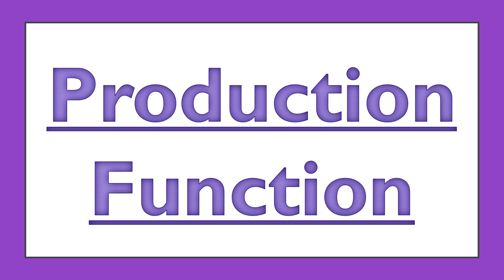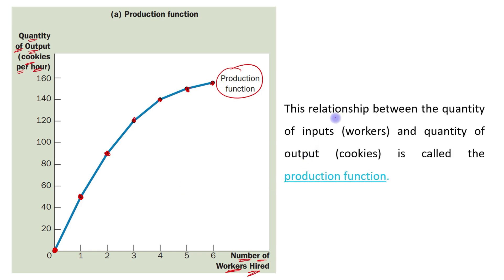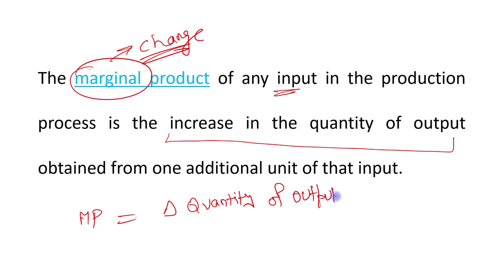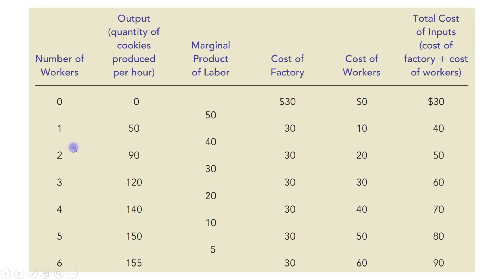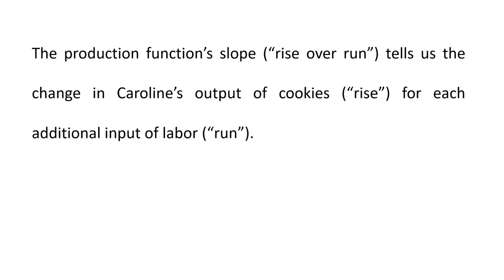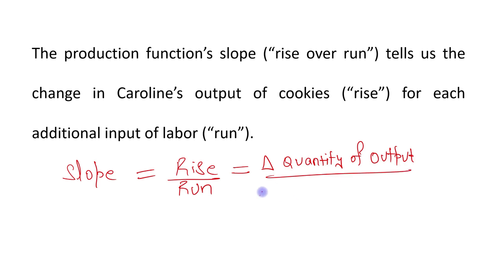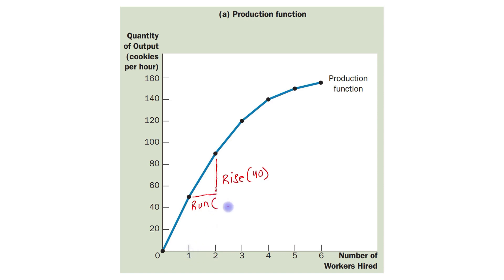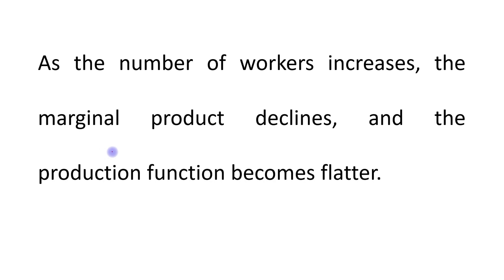The Production Function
Ch - 13 (The Costs of Production)

Topic: The Production Function